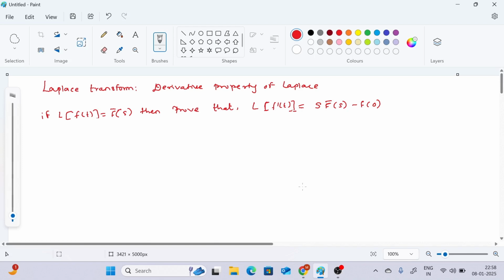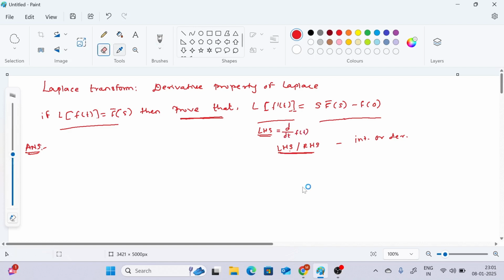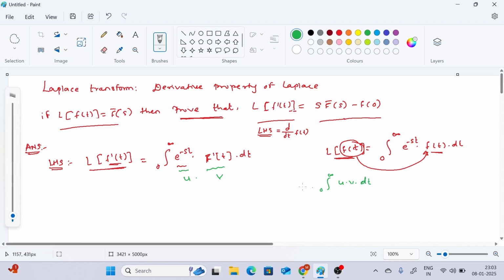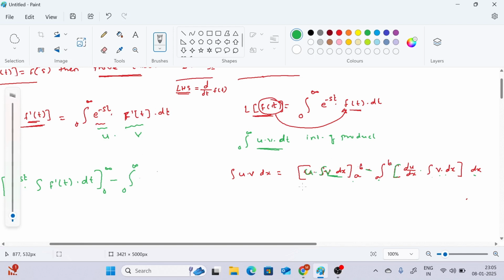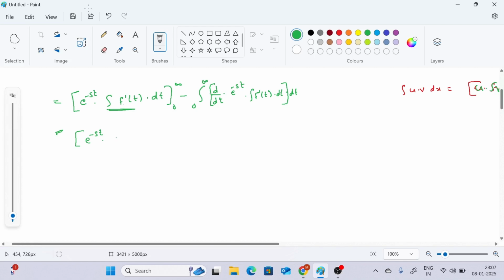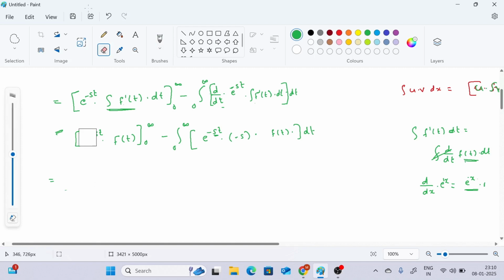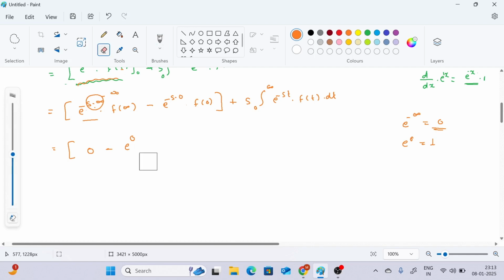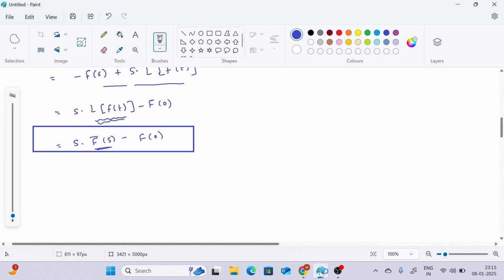Laplace Transform | Derivative property of Laplace